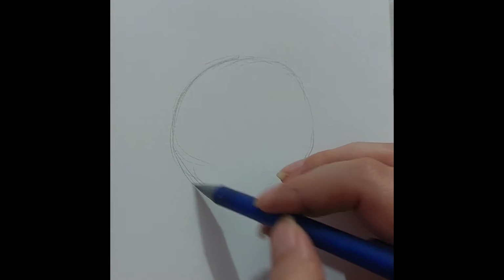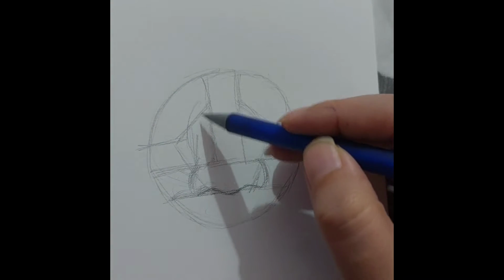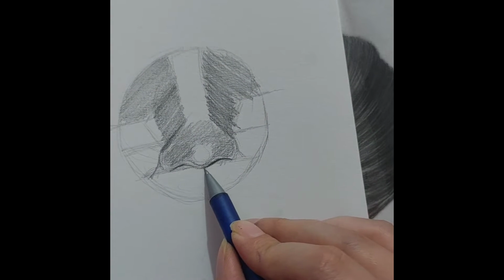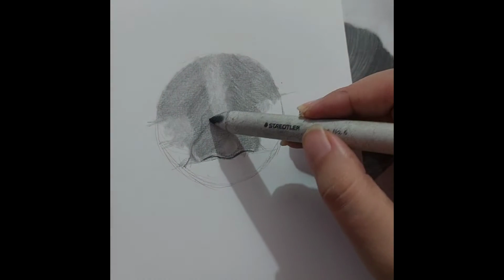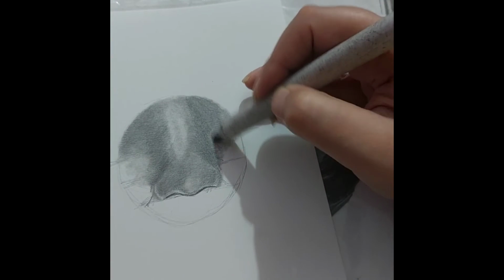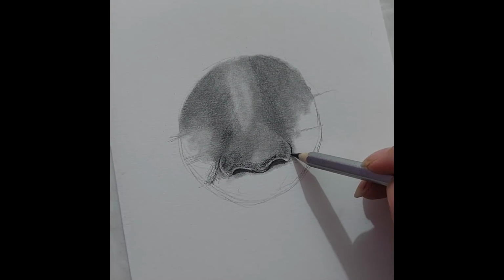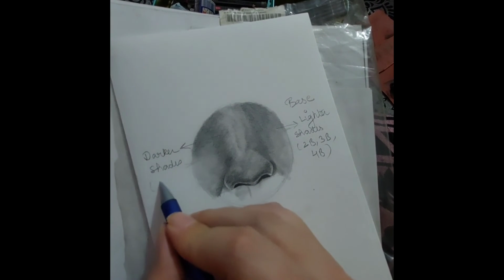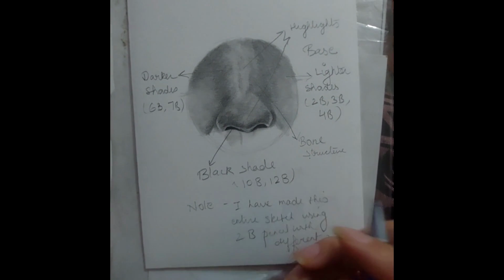How to draw a nose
The video starts after intro
I have tried to mention all relevant point which can be a hinder while trying to achieve a realistic nose.